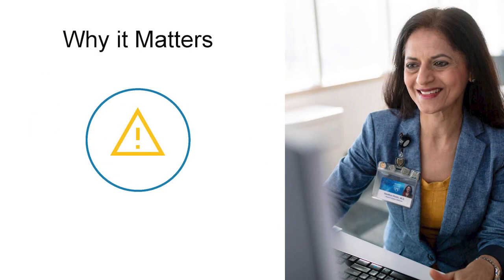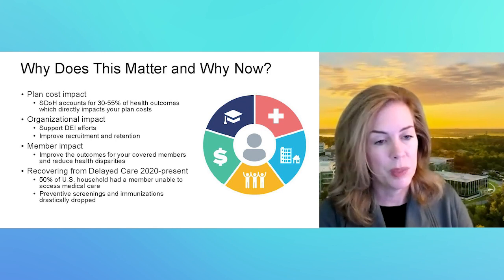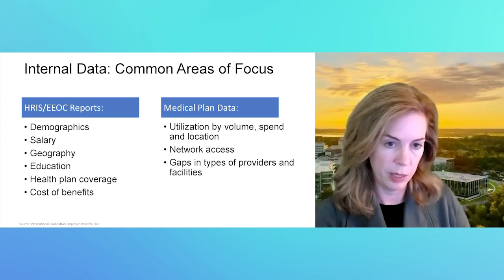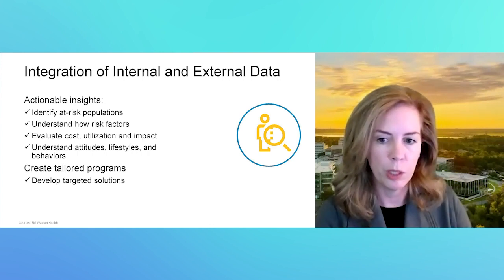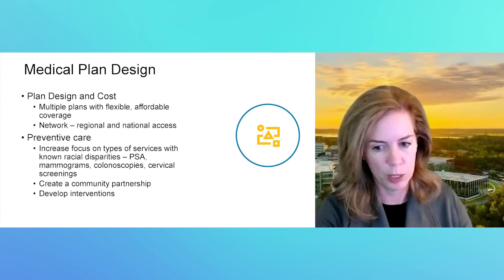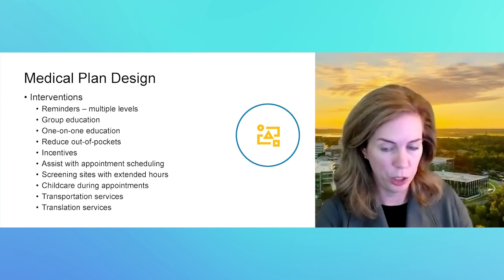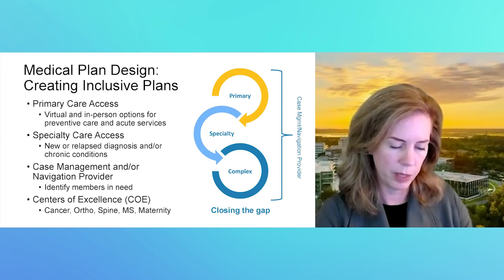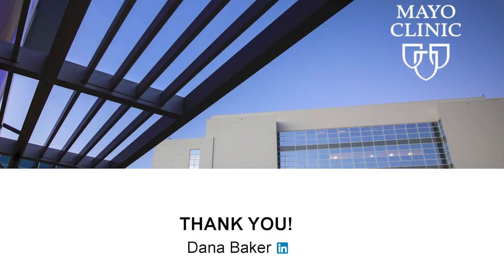Webinar | Creating Inclusive Medical Plans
[April 11, 2023] Consider ways your pool can prioritize diverse, equitable and inclusive care in the medical plans your members offer.